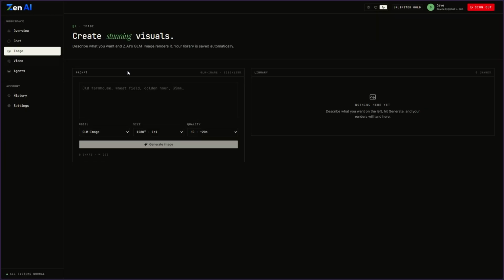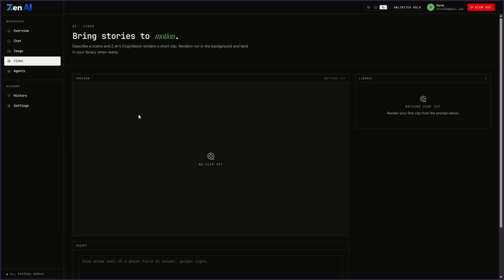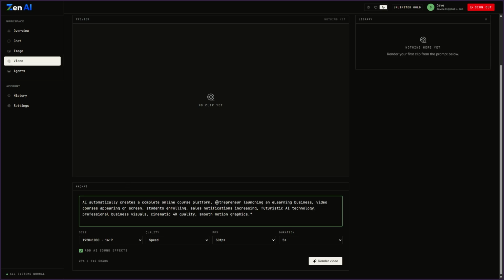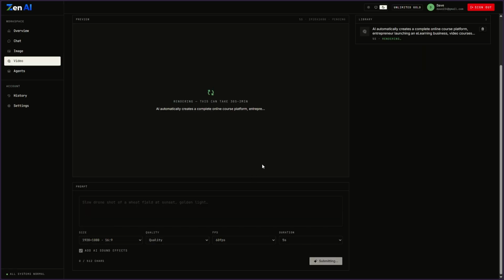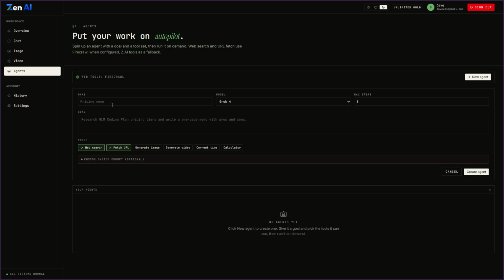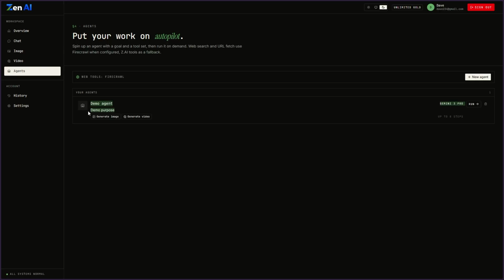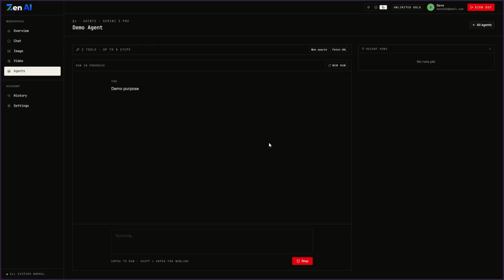This AI Writes, Creates Images & Makes Videos... All In One! 🤯 | Zen AI Demo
🚀 Discover Zen AI, the all-in-one AI platform that combines AI chat, image generation, video creation, automation, and AI agents in a single dashboard.

In this video, I test Zen AI and show how it can help content creators, marketers, freelancers, and businesses save time and replace multiple expensive AI subscriptions.

🔥 Watch till the end to see whether Zen AI is worth it or just another AI tool.